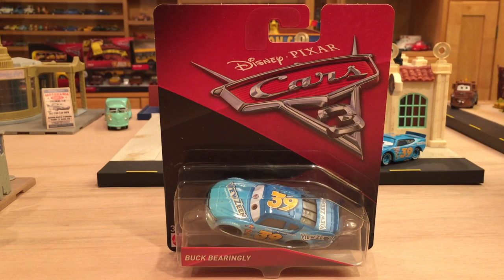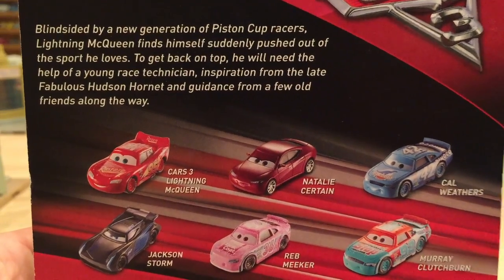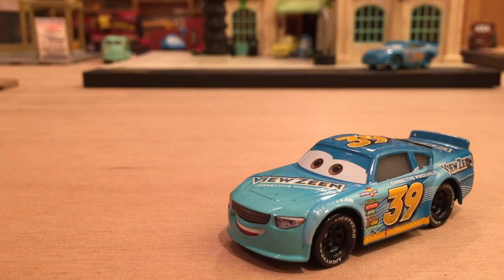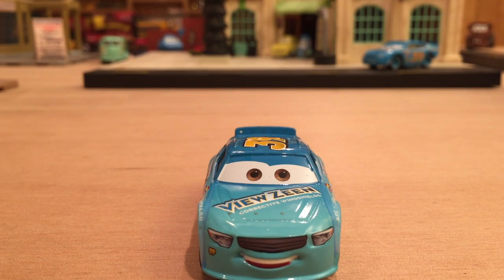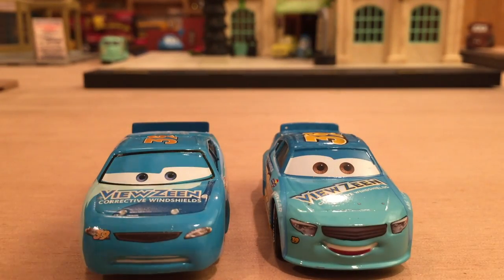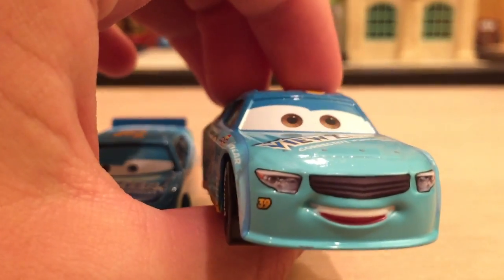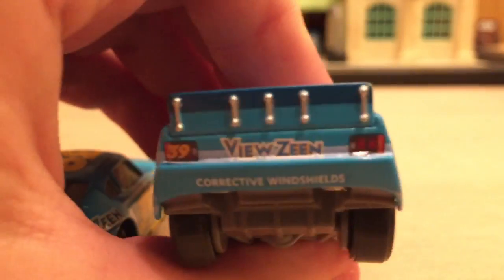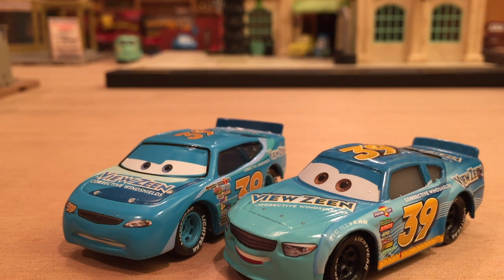Mattel Disney Cars 3 Buck Bearingly (View Zeen #39) Piston Cup Racer Die-cast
May 1, 2017, was the official release date for all of the Mattel Cars 3 die-casts and merchandise. Included in that was Cars 3 Singles Case A (contents below). This case includes many new singles, specifically Buck Bearingly (View Zeen #39).

Buck replaced the previous View Zeen racer from the first Cars movie, Ryan Shields, and has been racing for the company for an unknown amount of time. He'll most likely not speak; he'll be one of the background racers. Potentially, the next generation View Zeen racer could cause Buck to lose his job. Buck is a different model from Ryan and has a new paint job. He's currently only available as a single.

Cars/Planes Featured in this Video:
-Buck Bearingly (View Zeen #39)

Cars 3 Singles Case A:
(5) Cars 3 Lightning McQueen
(1) Jackson Storm
(1) Natalie Certain
(1) Smokey
(1) Tim Treadless
(1) Brick Yardley
(1) Cal Weathers
(1) Chip Gearings
(1) Tommy Highbanks
(1) Ponchy Wipeout
(1) Reb Meeker
(1) Buck Bearingly
(1) Murray Clutchburn
(1) Dinoco Cruz Ramirez
(1) Mater
(1) Luigi/Guido
(1) Flo
(1) Sarge
(1) Fillmore
(1) Daniel Swervez